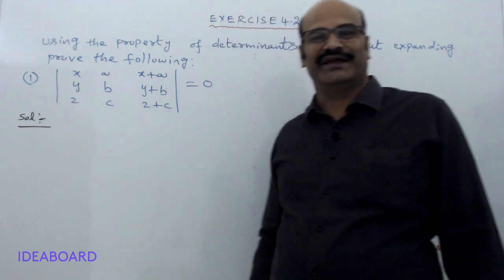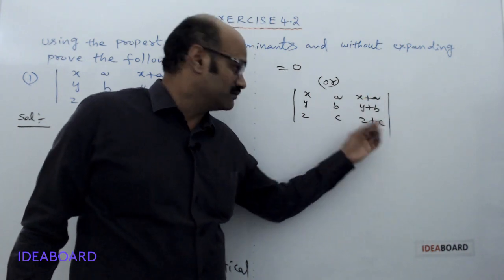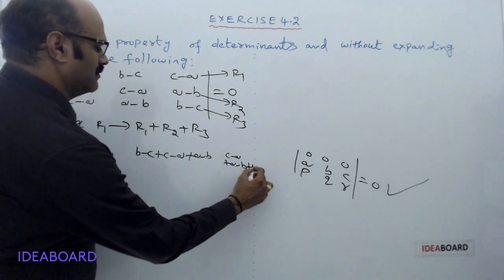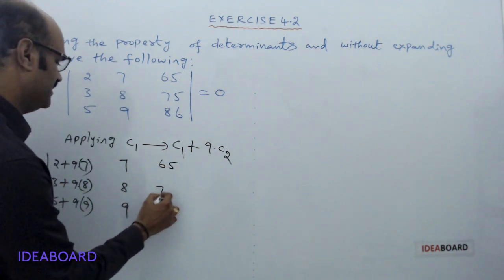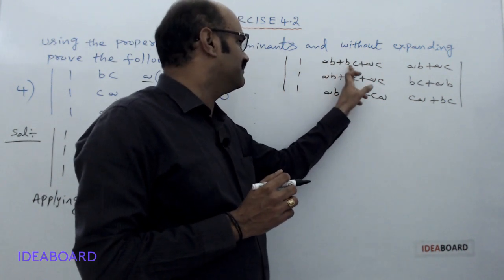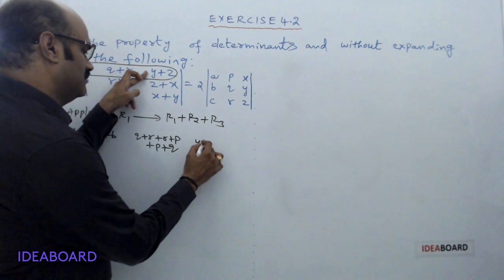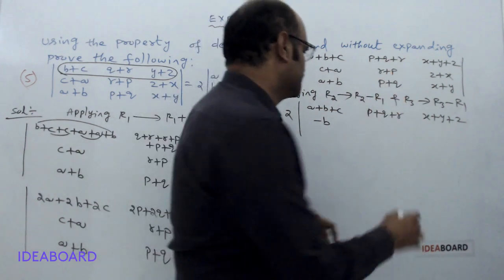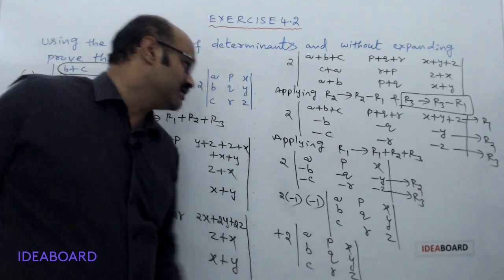DAY 35: PROPERTIES OF DETERMINANTS EXERCISE: 4.2